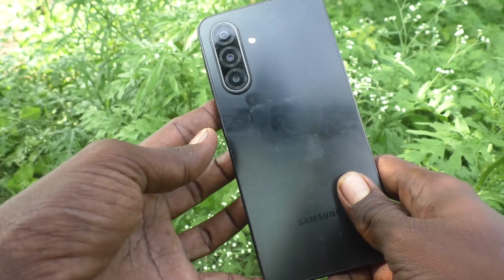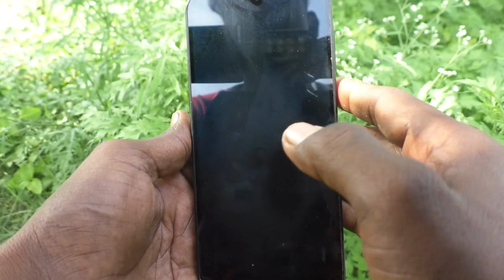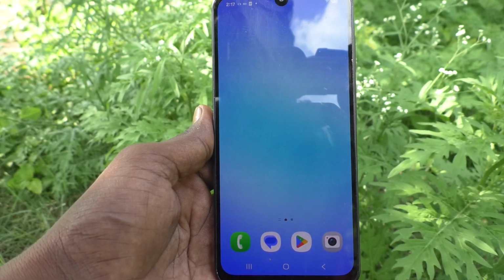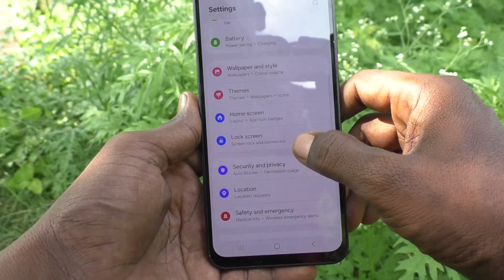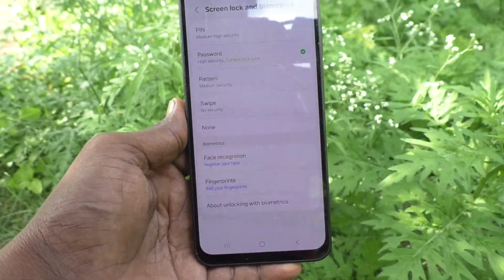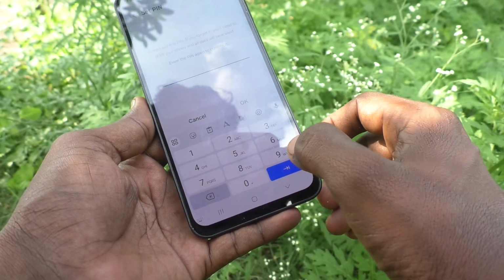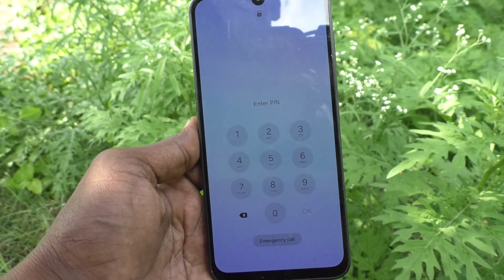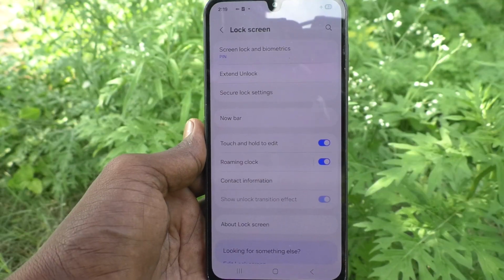How to change alpha numeric lock screen password to PIN lock password in Samsung Galaxy A17 5G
Samsung Galaxy A17 5G alpha numeric lock screen password to PIN lock screen password change settings: Learn here how to change alpha numeric lock screen password to PIN lock password in Samsung Galaxy A17 5G smartphone

About Samsung Galaxy A17 5G Smartphone:
Battery: 5000 mAh with 25W fast charging.